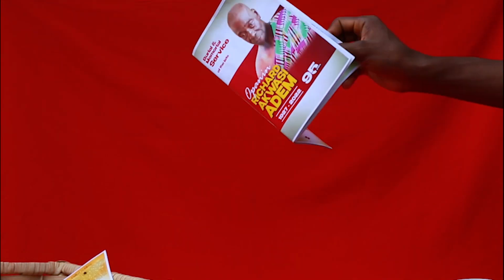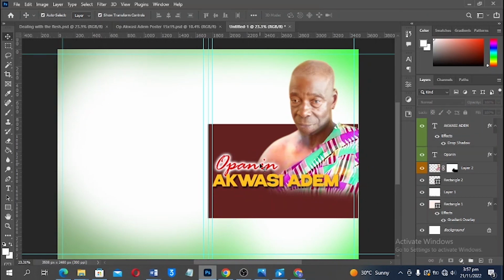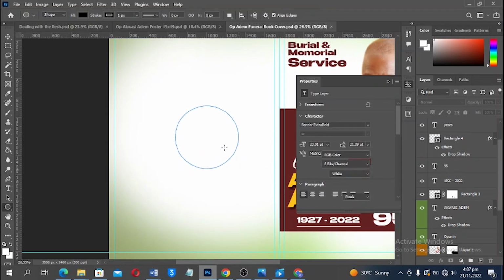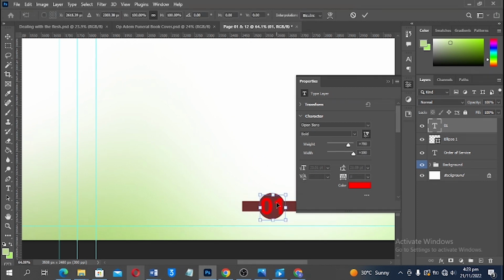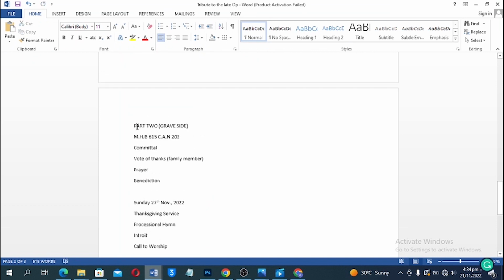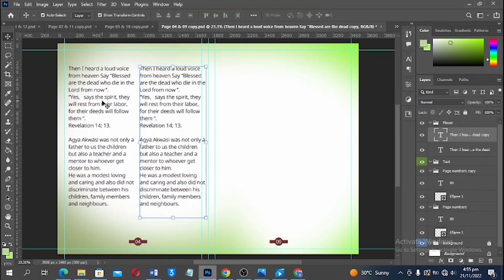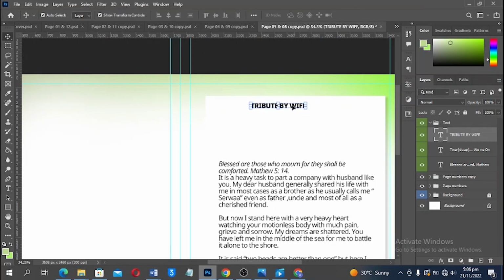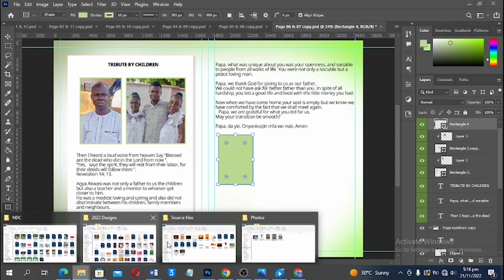Funeral Book Design for Beginners 2023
In today's video, we are looking at How to Design a Typical Ghana Funeral Poster, Banner, and Invitation Card in Photoshop.

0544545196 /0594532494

Mobile Money
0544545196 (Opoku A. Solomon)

KeepCreating